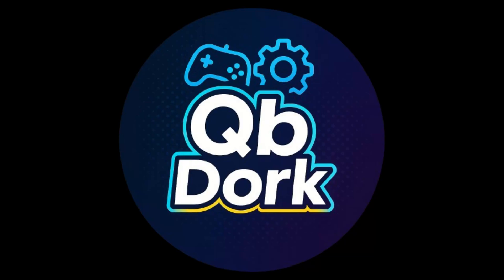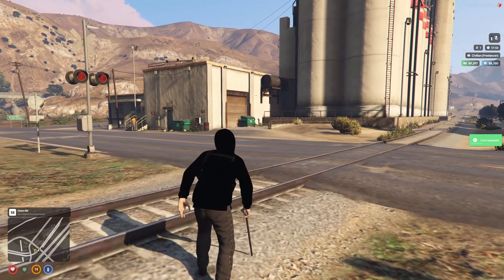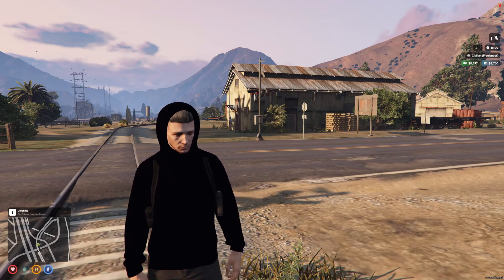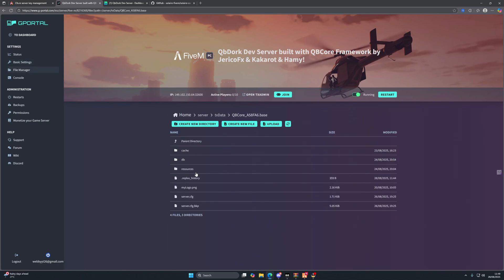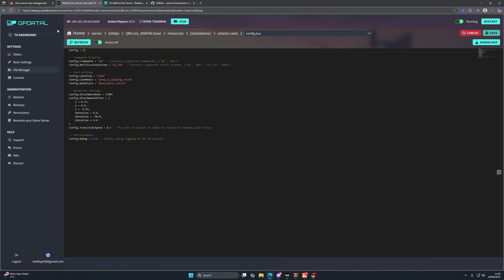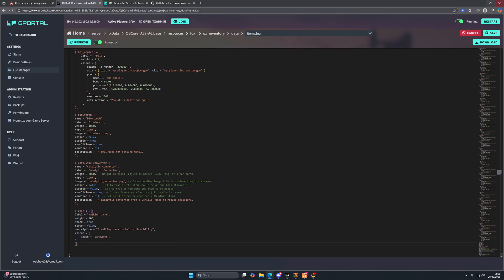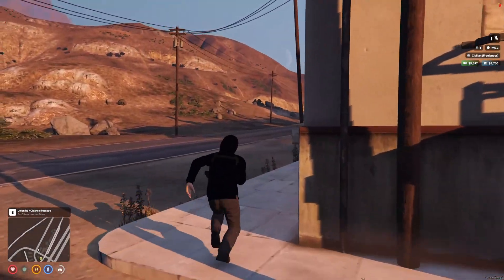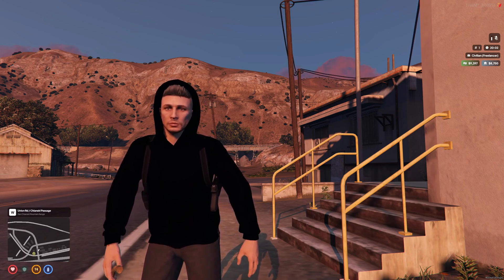[FREE] Solaire Cane - FiveM Script [QBCore, QBox - Solaire]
In this video, we take a look at the [FREE] Solaire-Cane script for FiveM! 🦯

This free resource adds a functional cane item to your server, complete with custom walk styles, immersive animations, and framework compatibility. Whether you’re running ESX, QBCore, or QBox, this script is a simple way to add more realism and roleplay depth for your players.

🔑 Features:

Custom walking cane item

Realistic walk style & animations

Disables sprinting, jumping & melee while the cane is equipped

Automatically unequips in vehicles or when dropped

Supports multiple notification systems (QBCore, QBox, ox_lib, okokNotify)

Open-source and fully customizable

⚙️ Installation:

Download from the GitHub repository above

Place solaire-cane in your resources folder

Add ensure solaire-cane to your server.cfg

Add the cane item to your inventory system (qb-inventory, ox_inventory, etc.)

Configure config.lua to match your framework setup

Works with QBCore, QBox

Free, lightweight, and open-source

Welcome to QbDork!
Your go-to channel for everything FiveM, QBCore, and Lua scripting. Here, I’ll guide you through everything from FiveM server setup to custom script development. Whether you’re a beginner or an experienced developer, you’ll find in-depth tutorials and guides to help you create your dream server.

🔧 What You’ll Learn:
How to set up a FiveM server with QBCore.

Script showcases and how to use them in your server.

Advanced Lua scripting techniques to customise your server.

Troubleshooting common FiveM server issues.